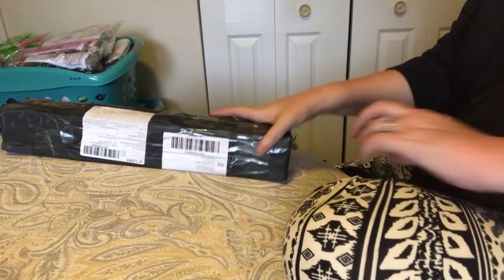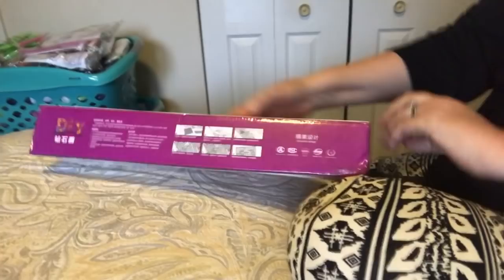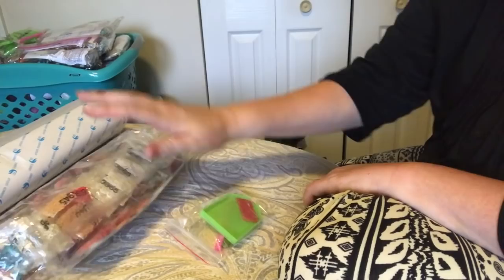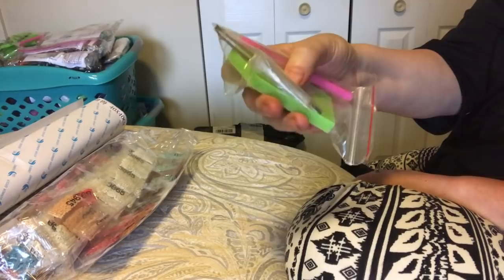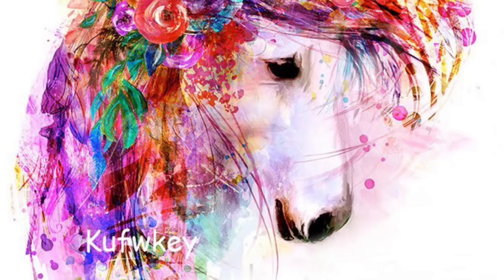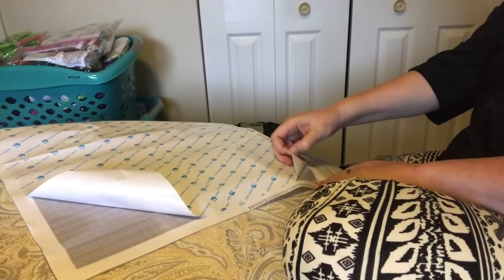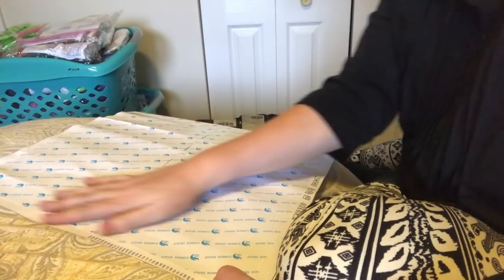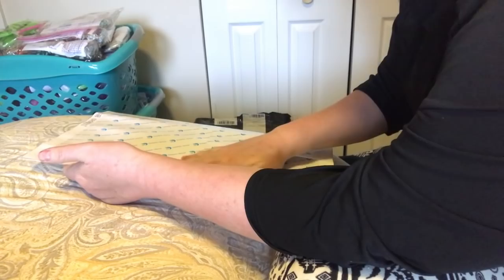Diamond Painting Unboxing - Watercolor Unicorn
Unboxing of the adorable diamond painting Watercolor Unicorn, a 40x40 full drill square from KUFWKEY Official Store on AliExpress.com